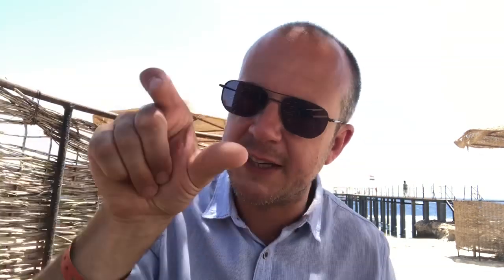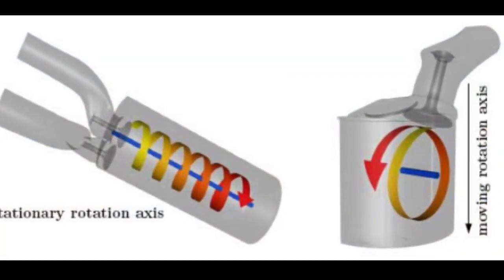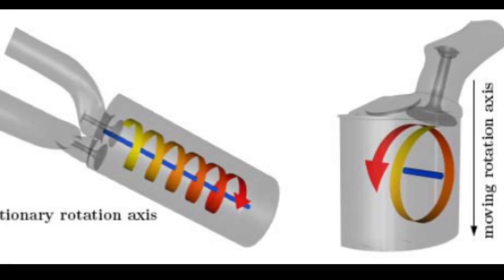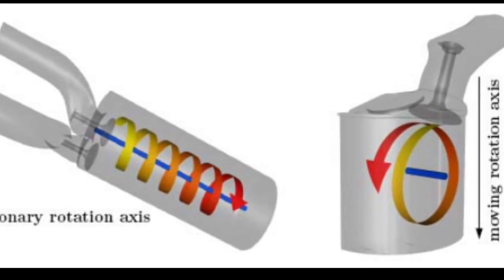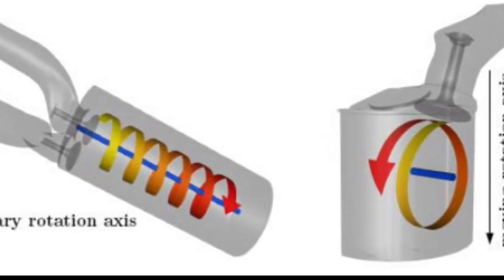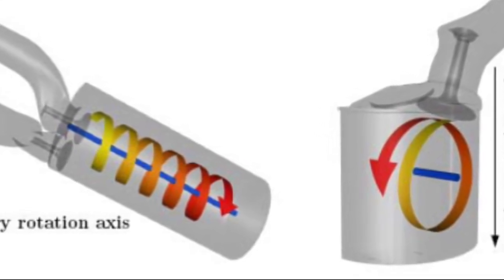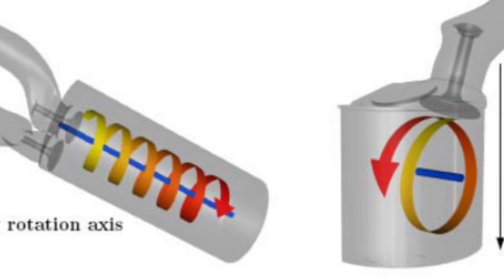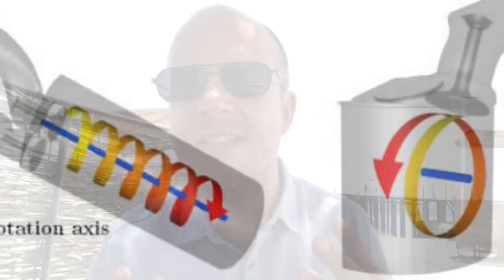BMW 530d (F11) Swirl Flaps: How Do They Work?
Just a few thoughts I had after seeing a number of comments for/against swirl flap removal on the N57 straight 6 Diesel engines. Here’s a simplistic overview of my thoughts around the BMW swirl flap design.

Apologies for the downtime over the last week, but now I can finally get the timing chain job completed & hopefully hear the engine running again! 👍